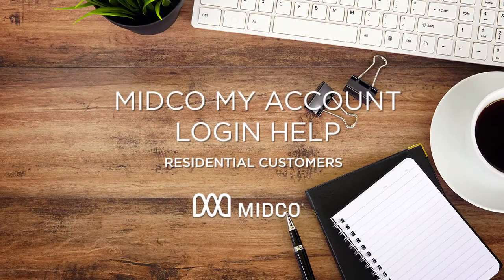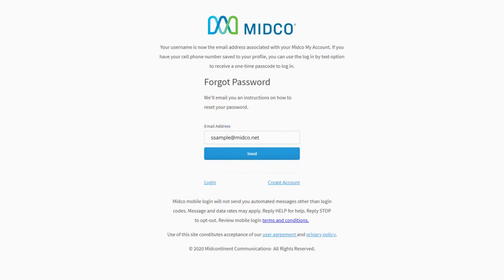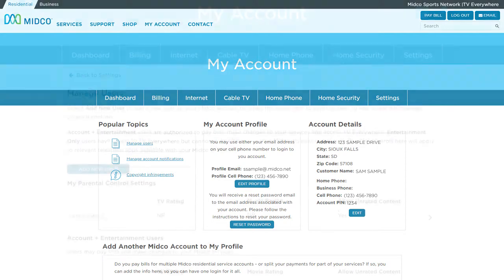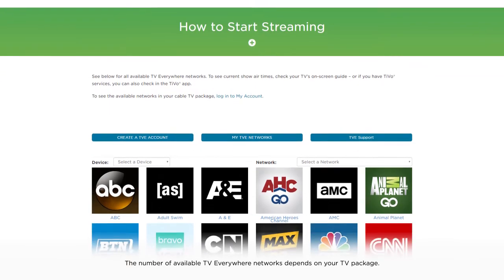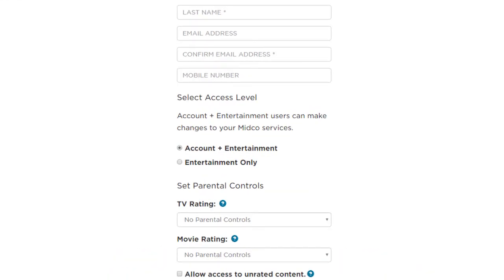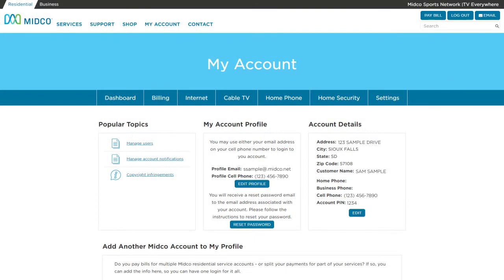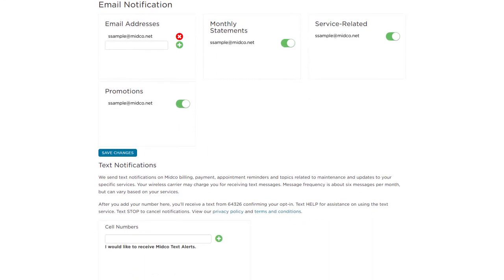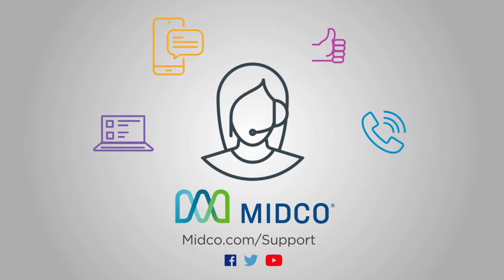Midco My Account Help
Need help logging in or managing settings in My Account? From forgetting your password, to changing your email and text preferences, to managing TV Everywhere users, here are some common questions and steps to resolve them.

0:06 Forgot password
0:42 Change your password
0:57 Edit account PIN
1:07 Manage account users and TV Everywhere access
2:33 Update email and text notification preferences